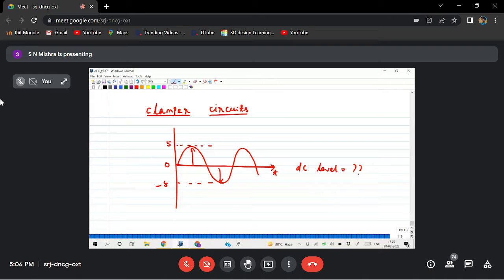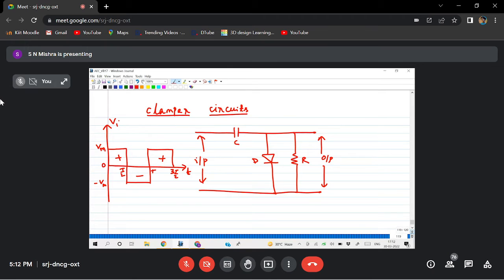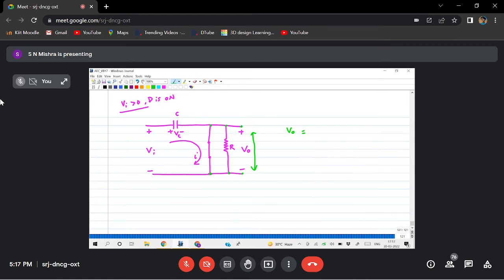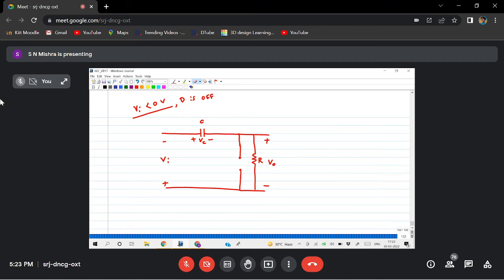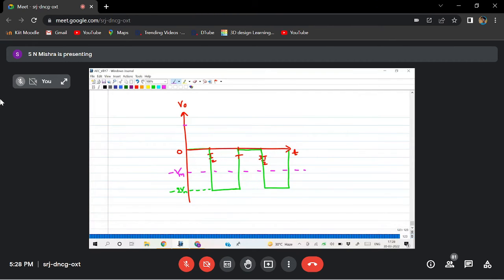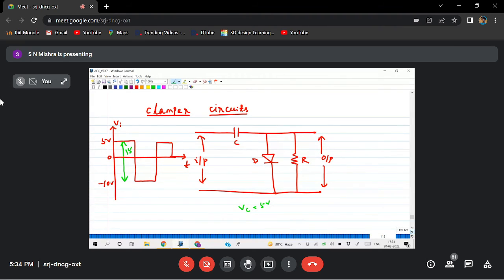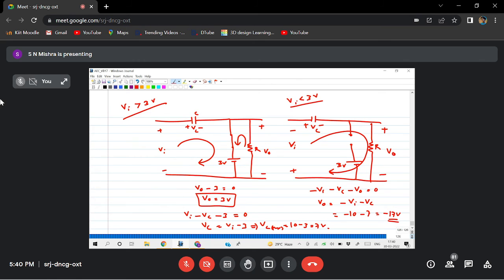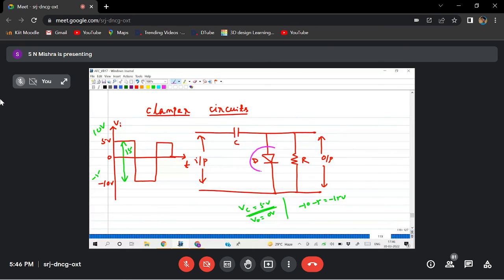AEC [30TH MARCH,2022 WEDNSESDAY]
[30TH MARCH,2022
WEDNSESDAY]